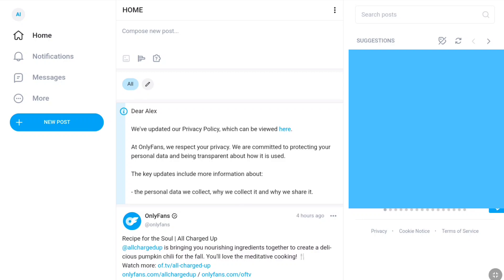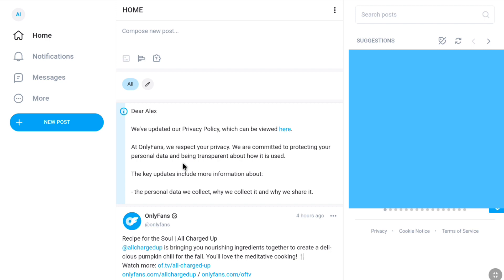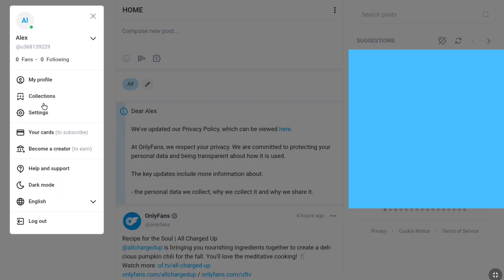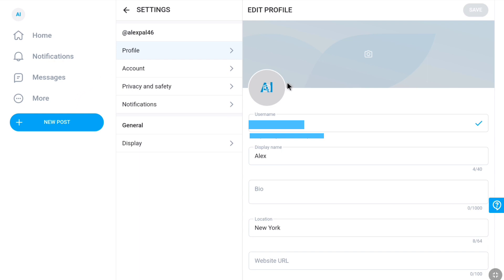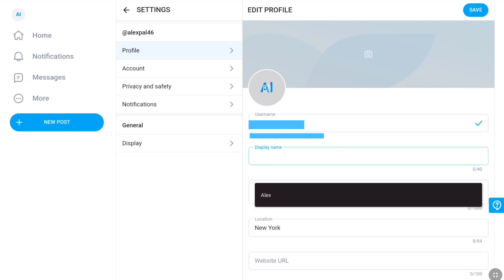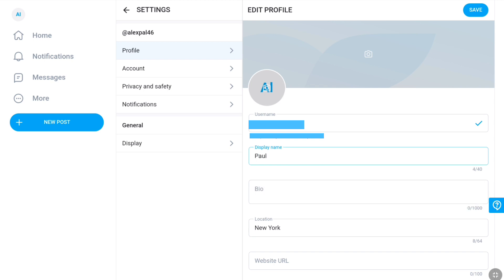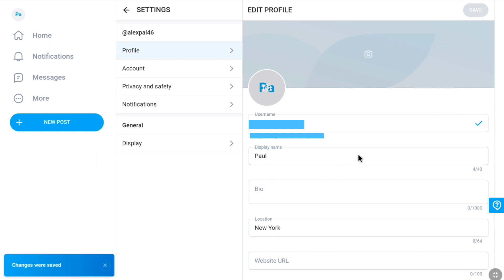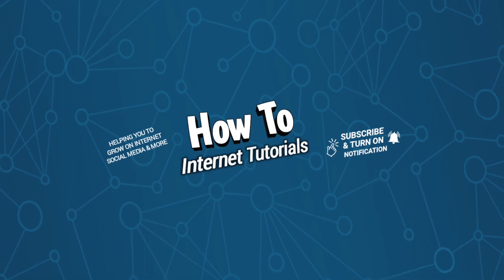How to Change Your Display Name on OnlyFans!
How to change Onlyfans Display Name.

In this video you'll learn how to change display name of your onlyfans account. So if you don't know how to change your onlyfans account name, then this video is going to be very helpful for you. So make sure you watch this video all the way to end and you can easily change the display name on your onlyfans account.